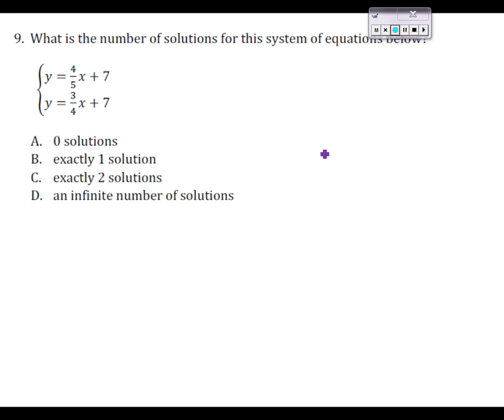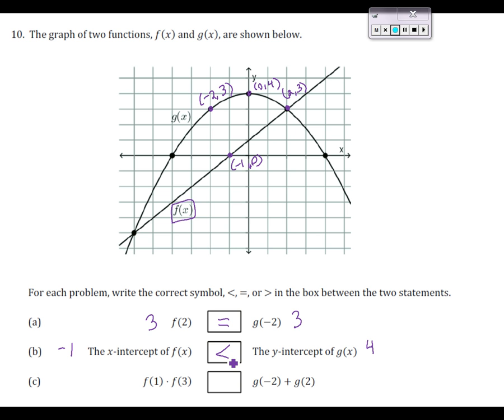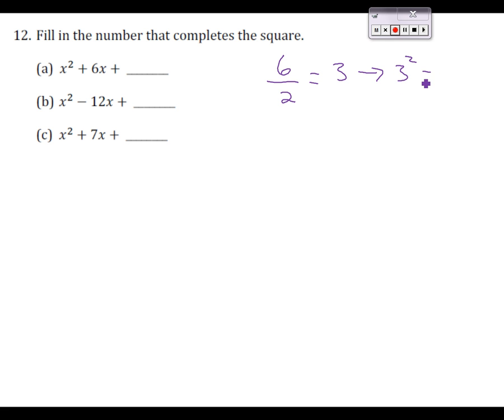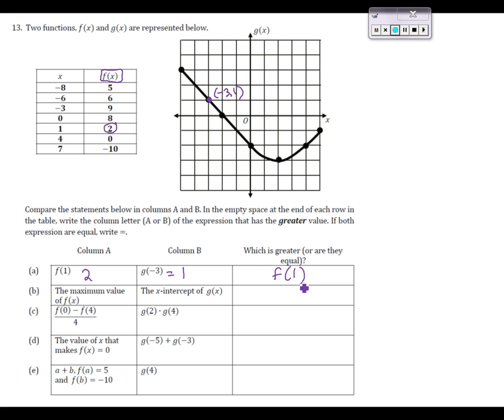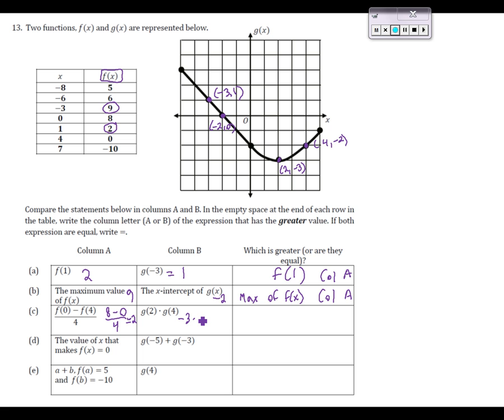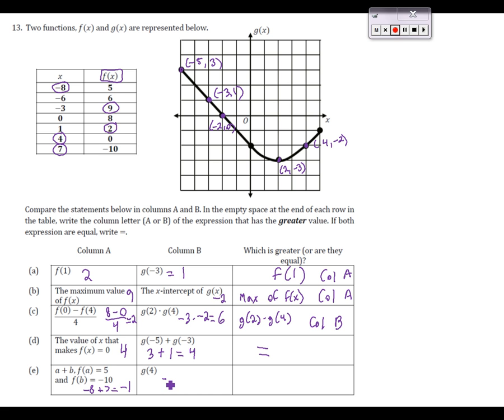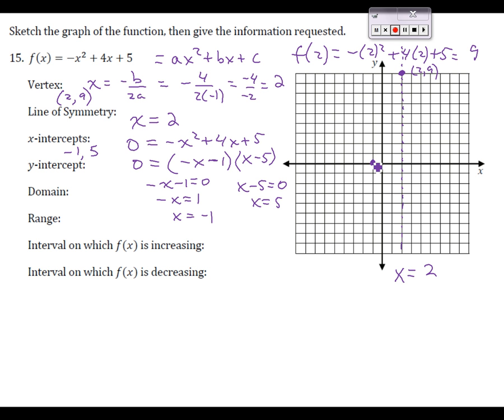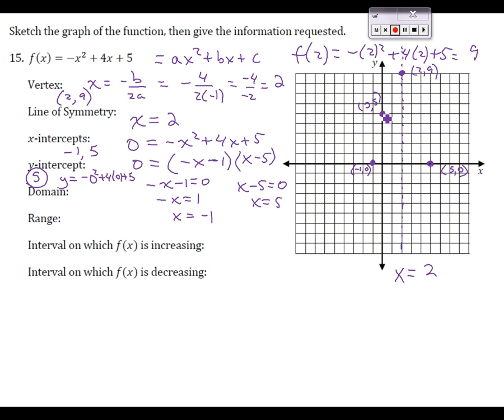RM Algebra 2 Summer Packet 9-16